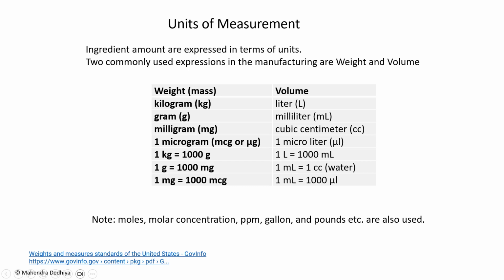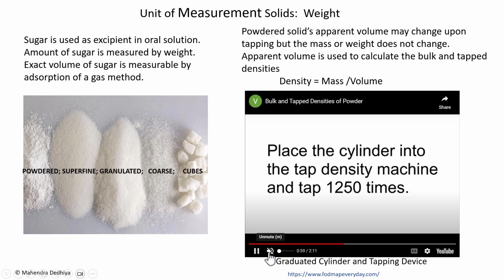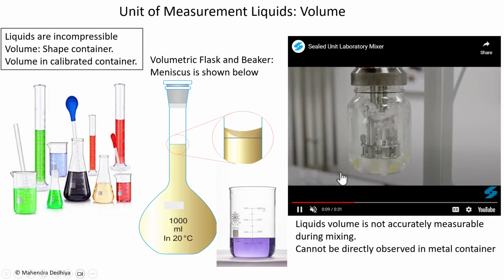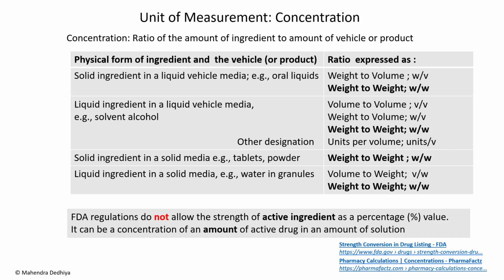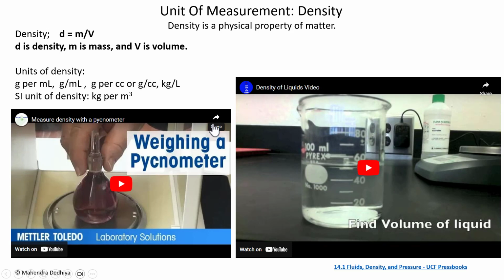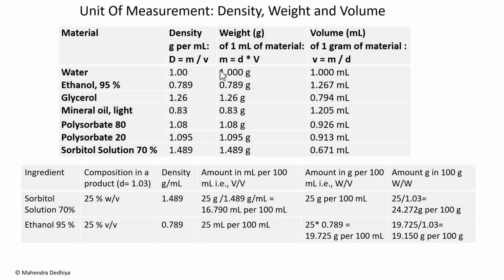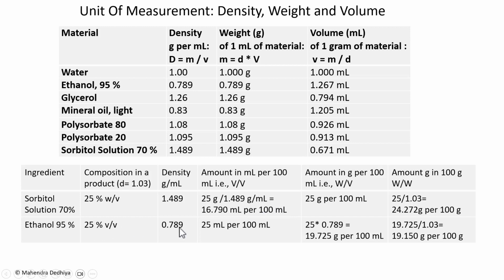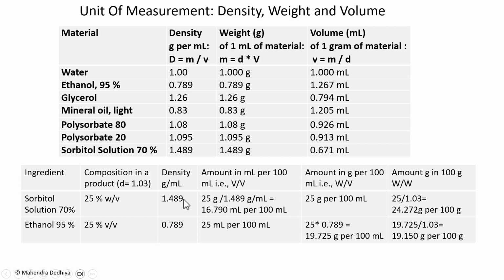Module 1 3 Introduction Unit of Measurement